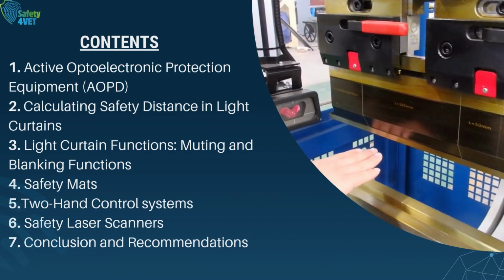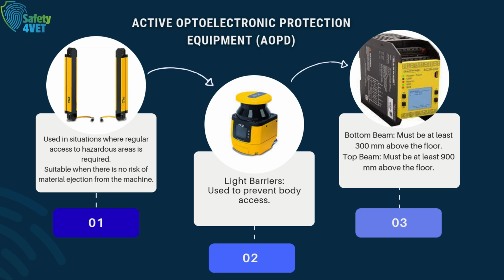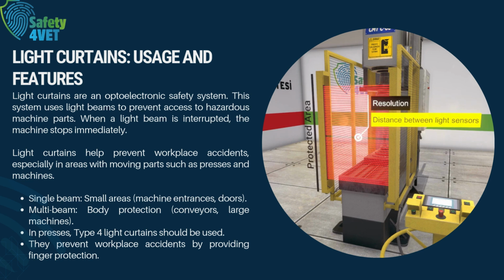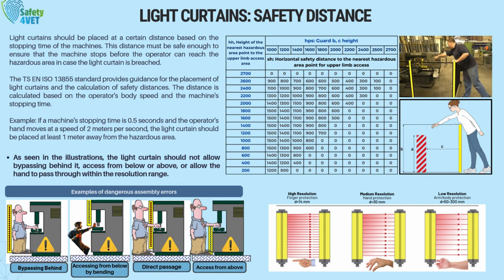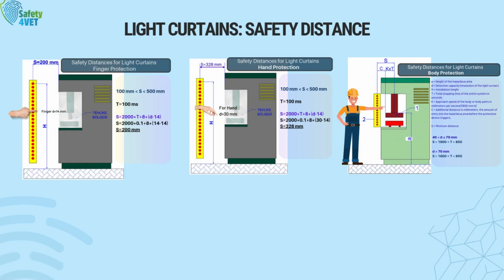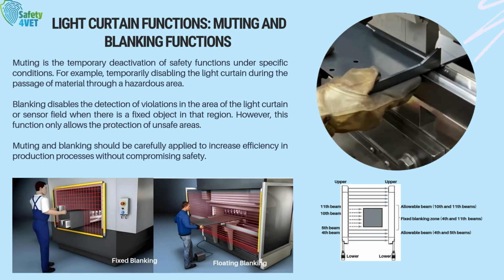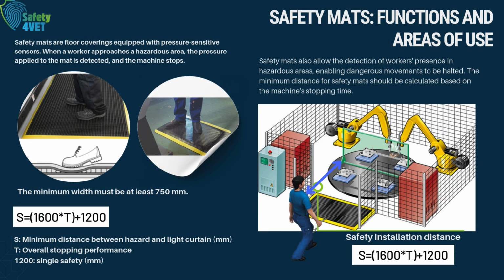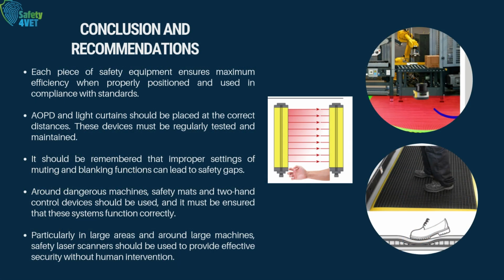6 Active Optoelectronic Protection Equipment